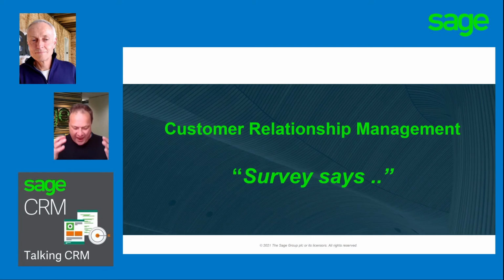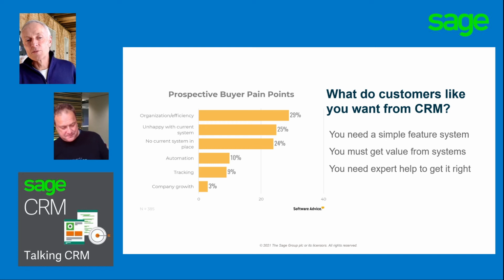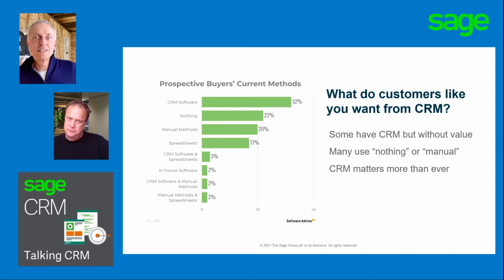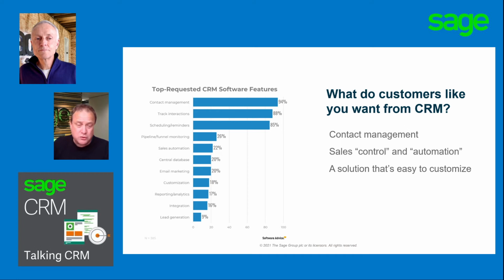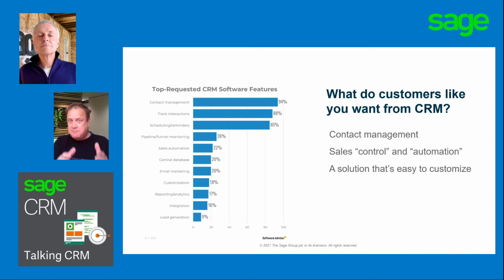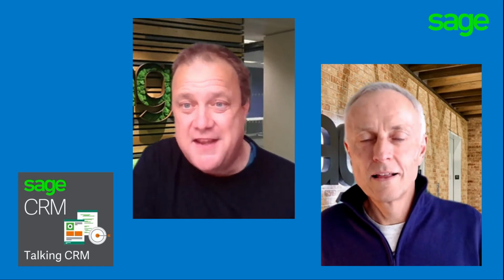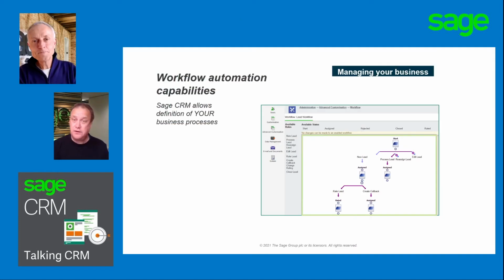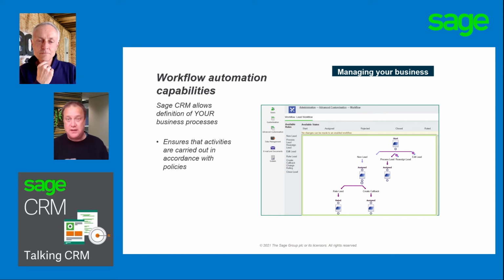Sage CRM: NA Learning Series - May 2021 - Getting started quickly with Sage CRM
David Beard and Jeff Richards from the Sage CRM global team continue their series with a reminder on what Sage CRM can do 'out of the box', and how to plan for a CRM lifecycle that delivers value and reduces risk for your business - now and in the future.